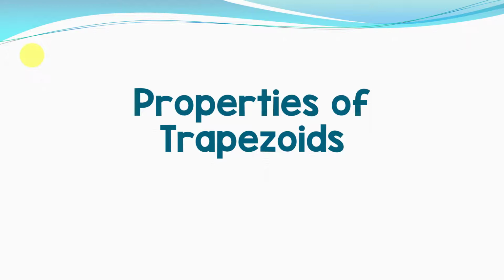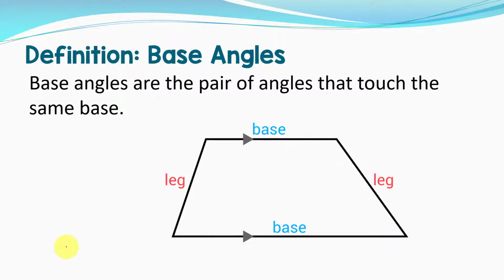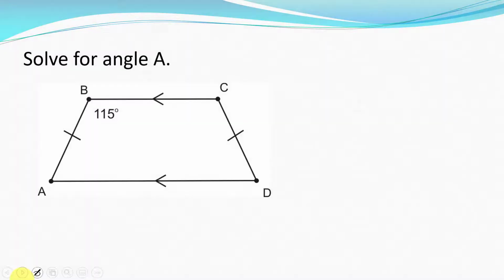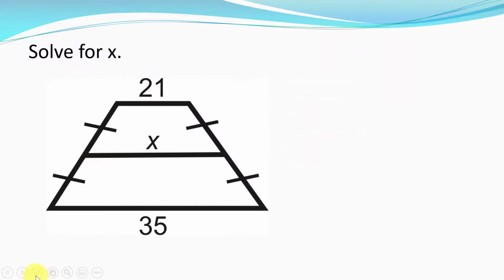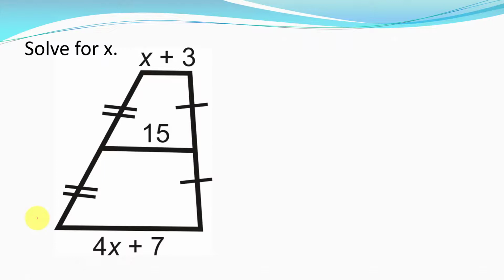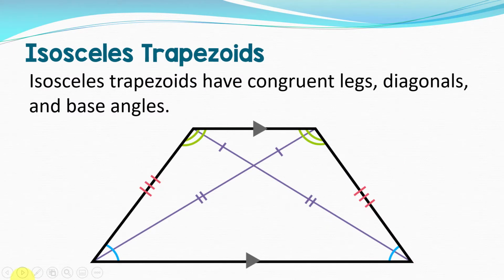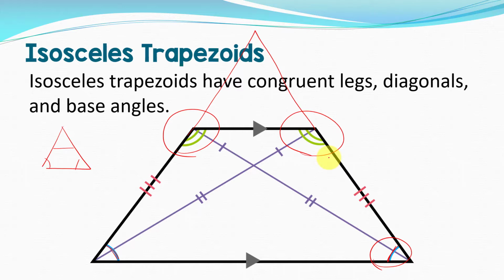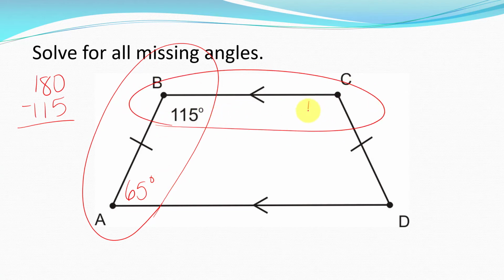Video 5a-4 Trapezoids